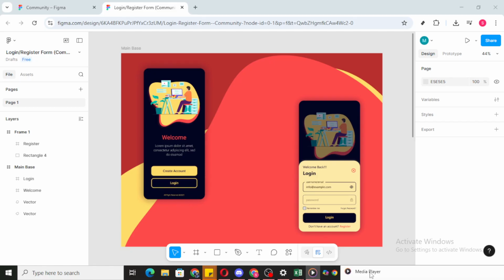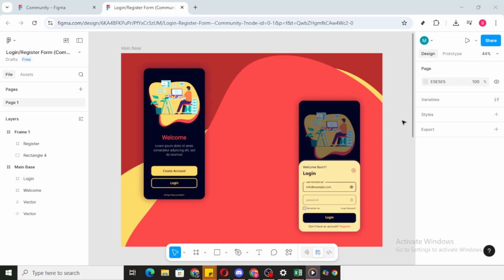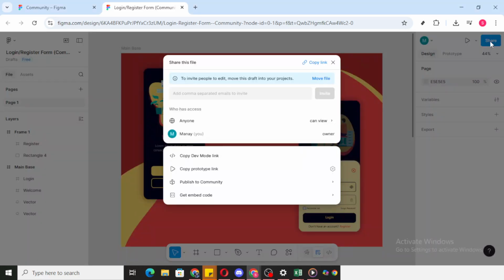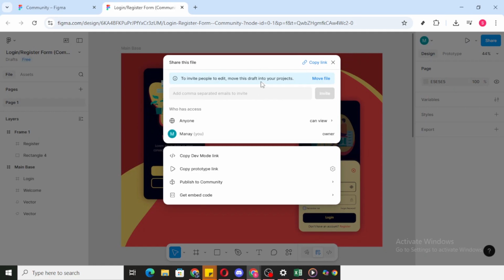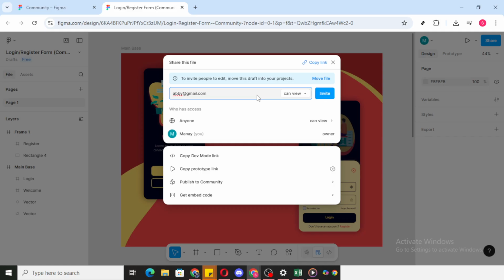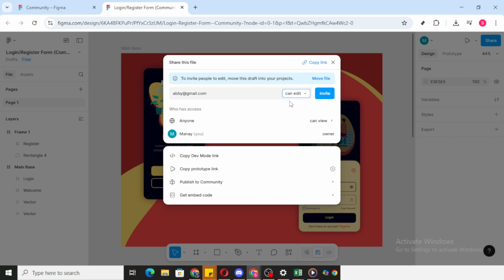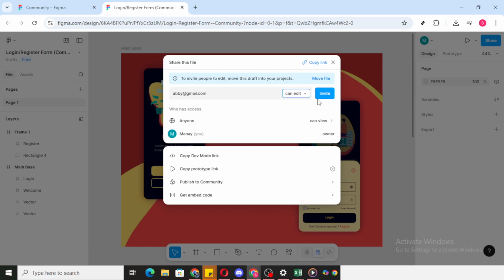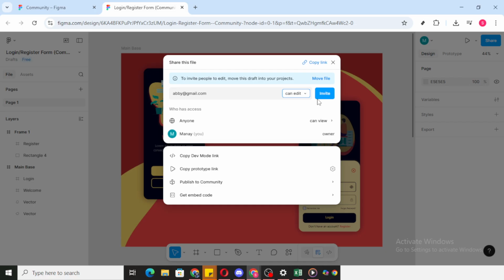Figma tutorial How To Share Figma Files (full guide)